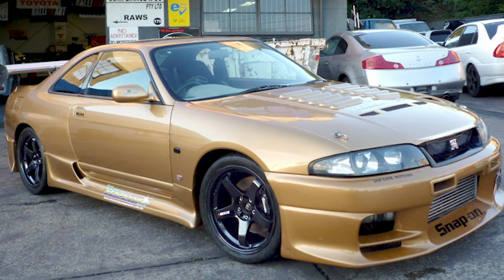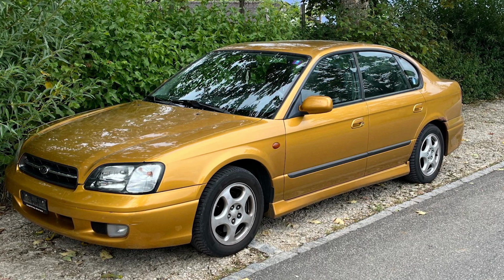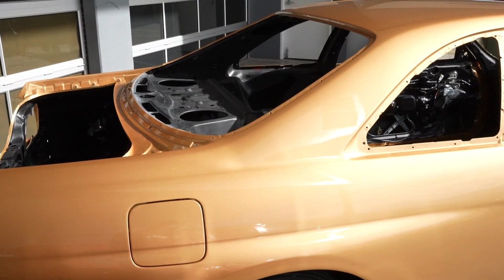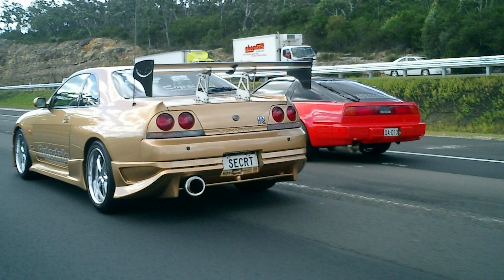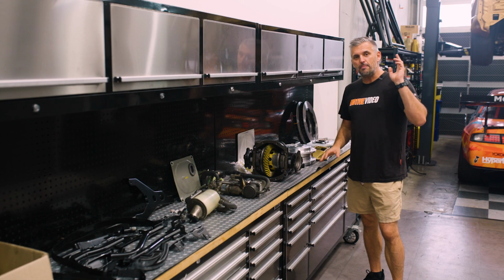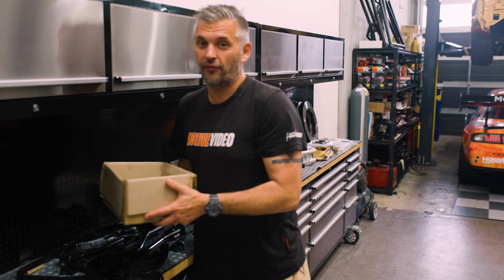Our R33 Skyline GT-R Gets Painted So We Can Start Assembly - Project No Secrets Ep 28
It's been nearly 3 years since we started work on Project No Secrets, but the shell is finally painted so we can start putting things onto the car permanently! This is a very exciting perioid of the build kicking off now!

- Project Cars
- Technical Features
- Event Coverage
- Car Features